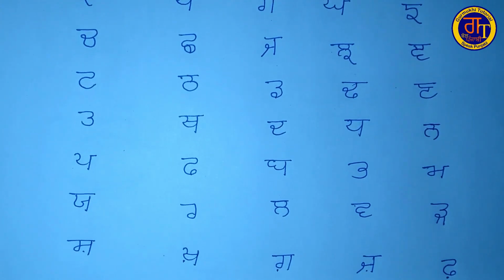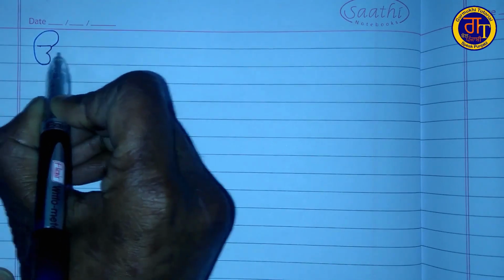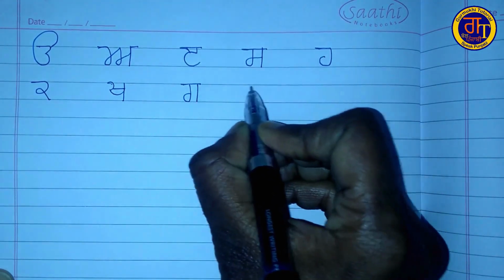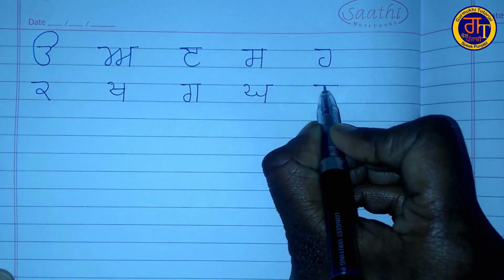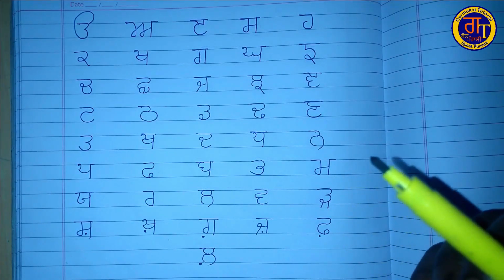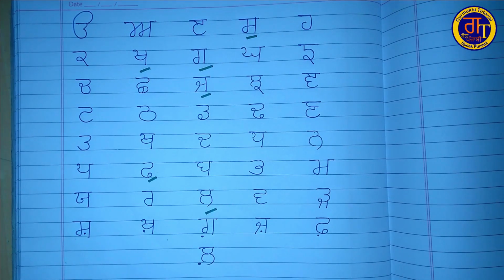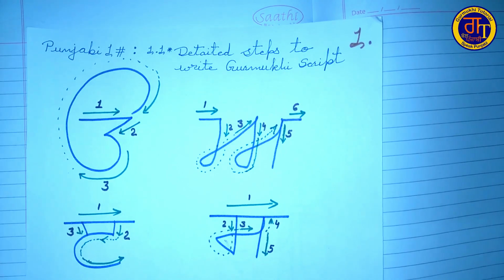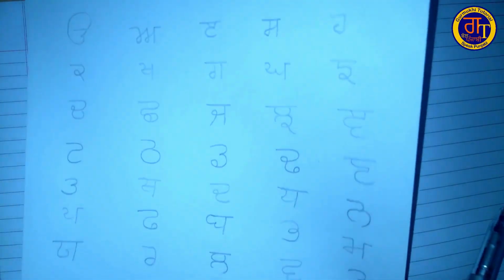Speak Punjabi #1 Gurmukhi Lipi/Script Tutorial : Read, Write and Speak Gurmukhi letters.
In this Speak Punjabi Gurmukhi Lipi/Script Tutorial I'll teach you how you can read, write, and speak Gurmukhi script. The teaching language is English. Speak Punjabi Gurmukhi Tutorial channel is a  Punjabi speaking tutorial in actual Punjabi accent for those enthusiastic who want to learn or improve Punjabi reading, writing, and speaking skills. Punjabi is the 10th most widely spoken language in the world and is written in Gurmukhi script as English is written in Roman script. Many enthusiastic learners are willing to learn the Punjabi language to deeply understand the great Scripture and Literature written in the Punjabi language. But there aren't enough resources on the internet to learn this language. This tutorial is a small contribution to enriching the internet with Punjabi language learning tutorials.